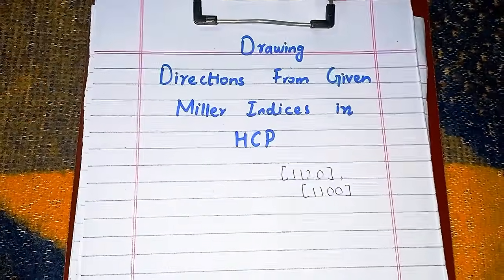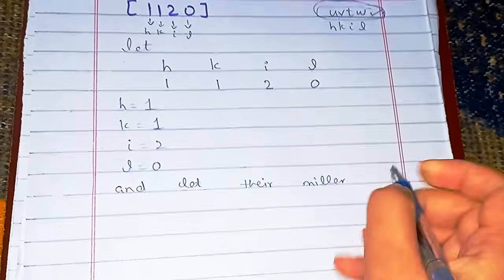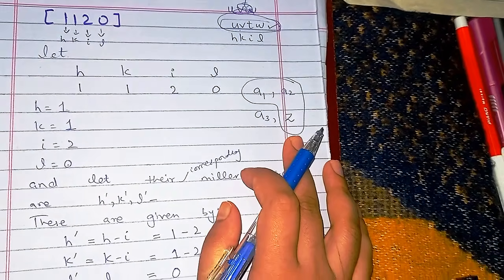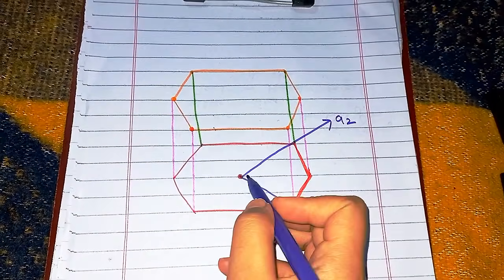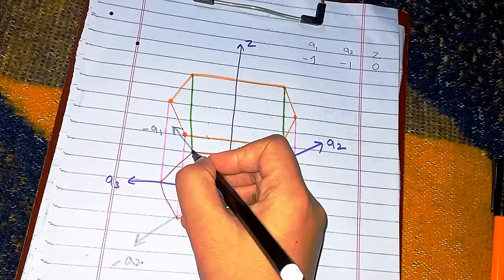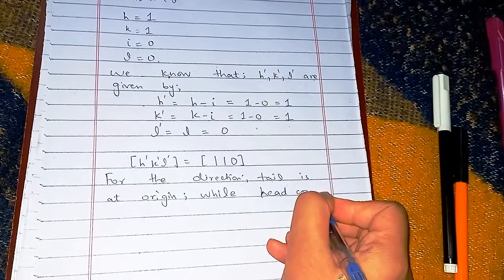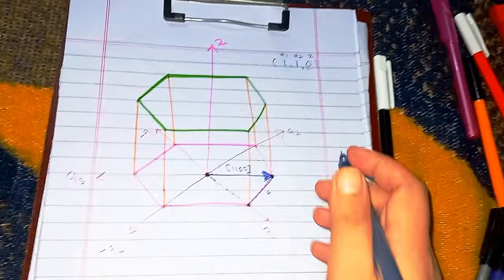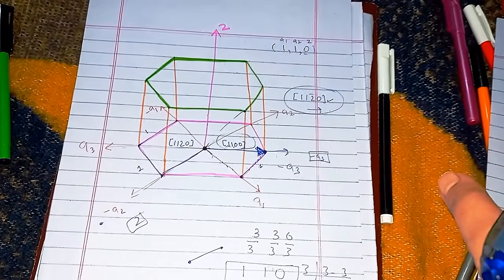How to draw directions from given miller indices in HCP [1120], [1100] hexagonal directions - Miller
0:00 How to draw directions in hcp
0:54 Method
3:40 Drawing [1120] in HCP
20:37 Drawing [1100] in HCP